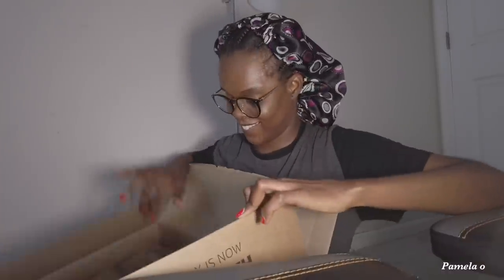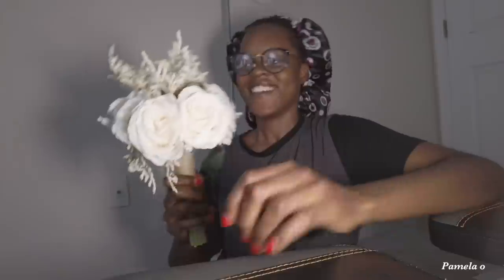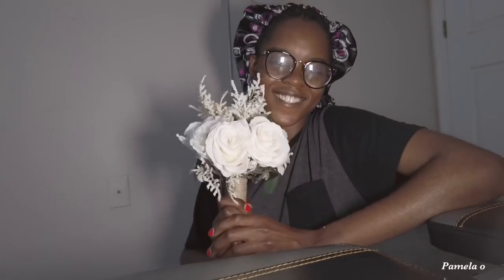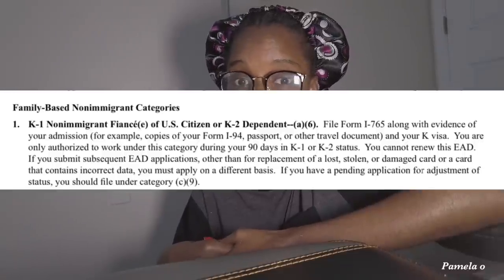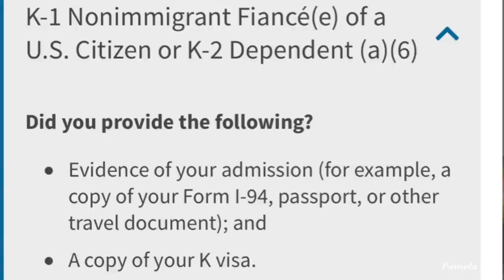WE GOT MARRIED!- A CHAOTIC AND BEAUTIFUL DAY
INSTGRAM: Ok.pamelao
VIDOES TO WATCH